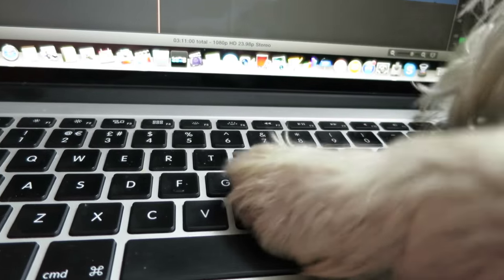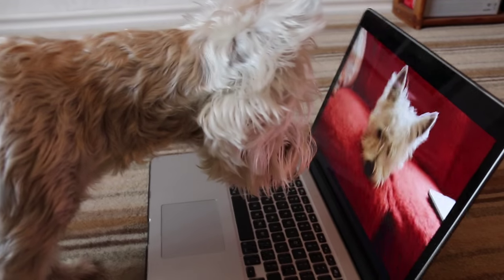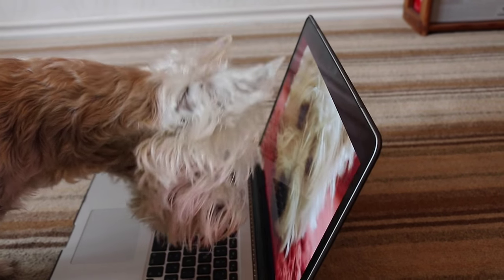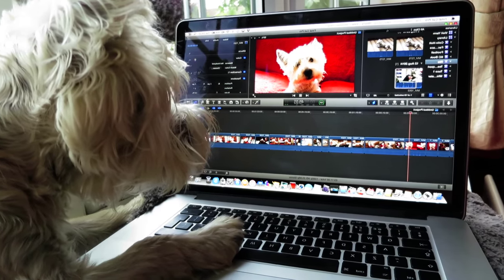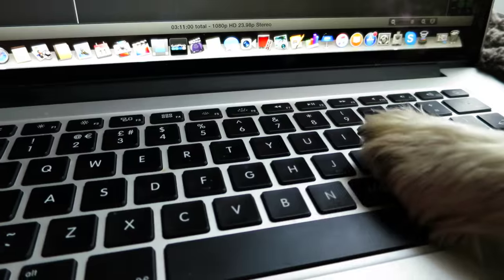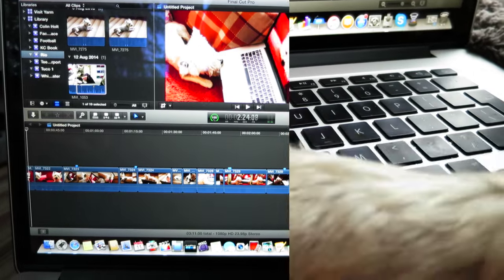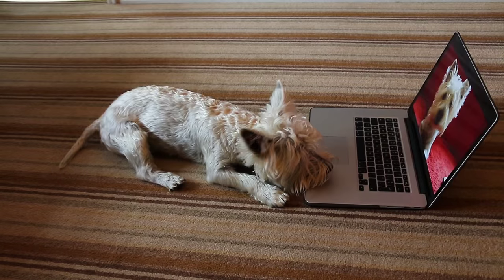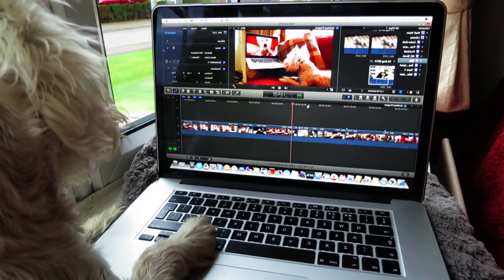Dog Gives Editing Tutorial On FCP X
Rio the West Highland White Terrier gives a master class in editing on FCP X., To be fair it was his first time he usually uses Adobe Premiere. Next week he will be talking about prime lenses and the applications of Green Screen and compression rates.